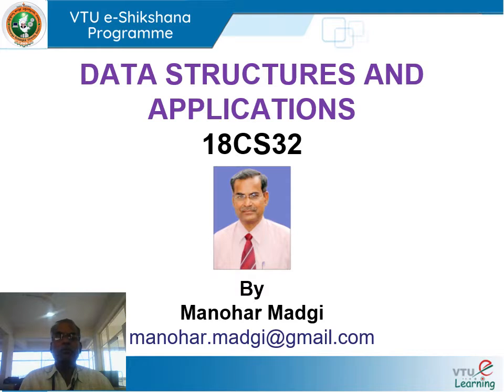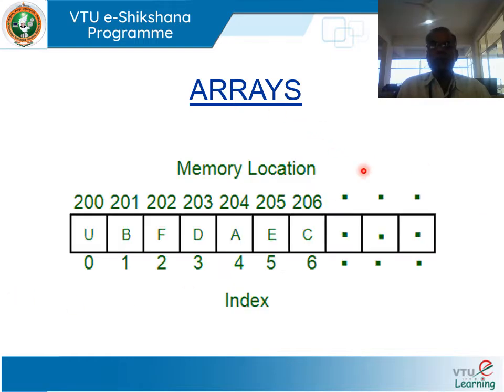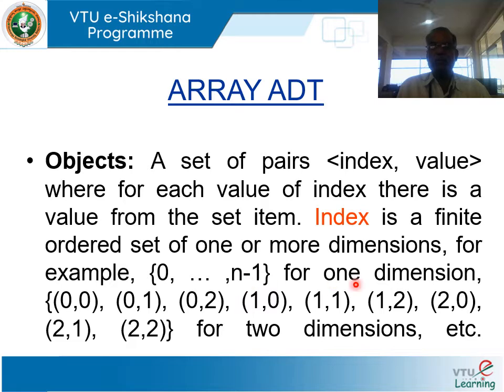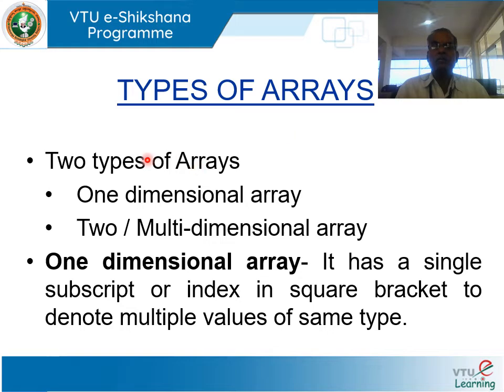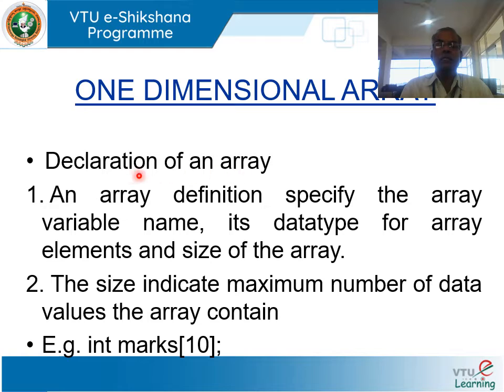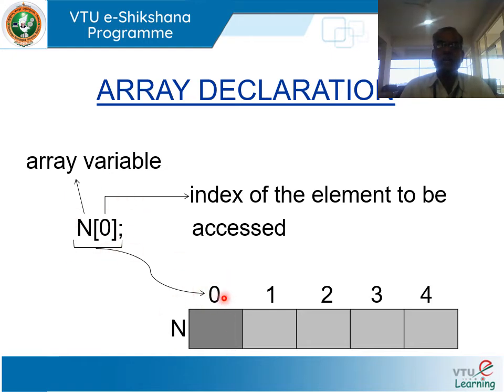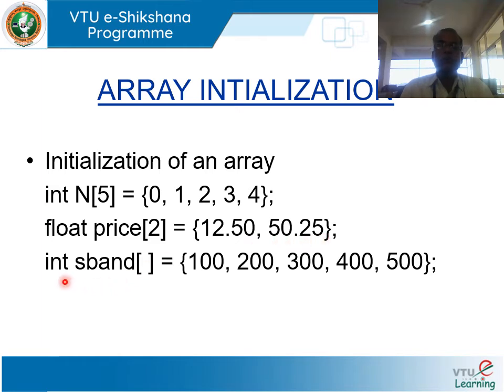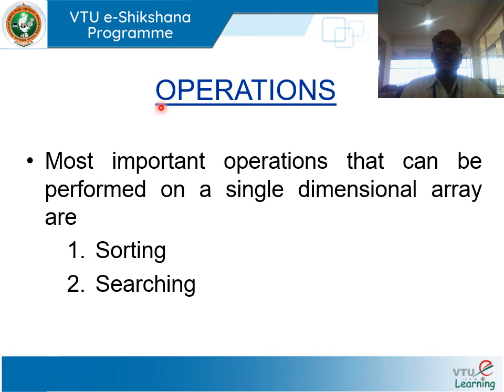Module 1 Lecture 2